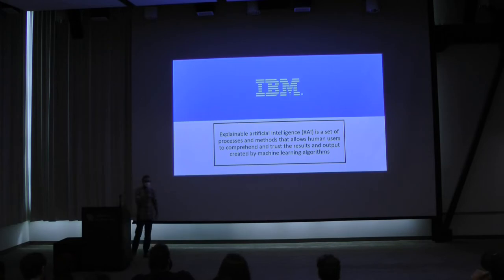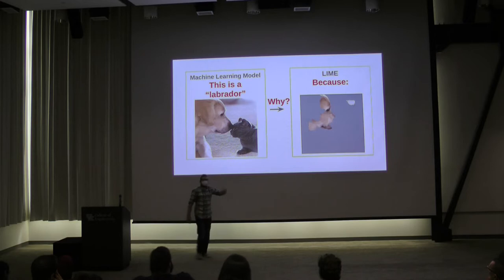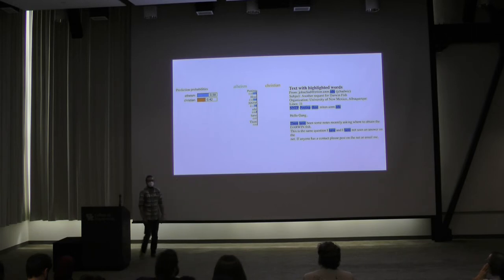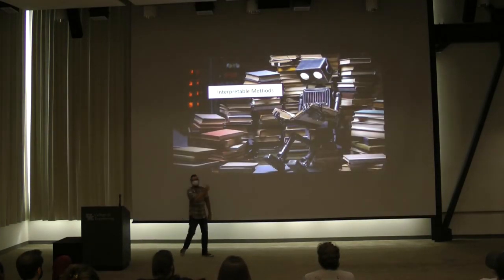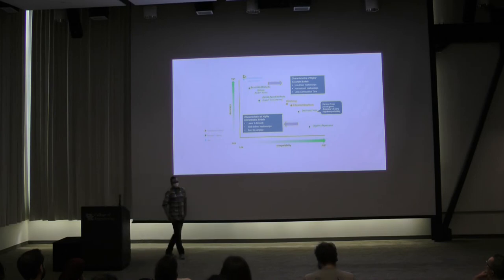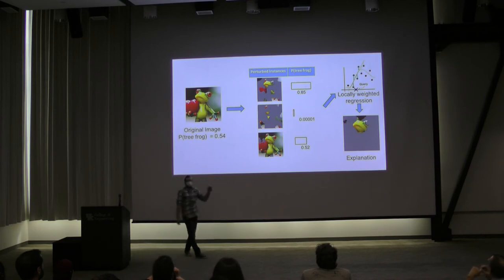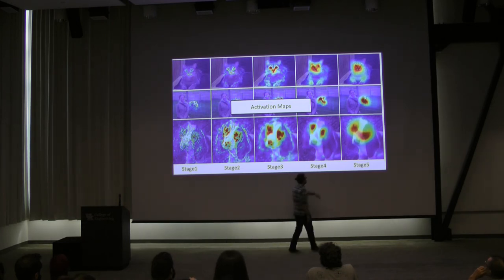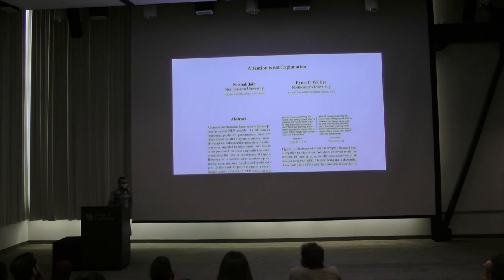UKY - Dept. of Computer Science Keeping Current - 09-14-22 - Dr. Brent Harrison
Explainable AI, Explained

Abstract: AI and machine learning systems can be, to put it bluntly, confusing. Often, these systems are used as black boxes that take in some input and magically produce an output. Currently, these systems are being used in more areas that demand accountability, and the old black box model of machine learning is insufficient. For example, consider self-driving cars. If a self-driving car causes a collision, then it is critical to understand where and why the failure occurred. To that end, there has been an increased interest in so-called Explainable AI. Explainable AI has the ability to reason and communicate its decision-making process to an end user. In this talk, I will give a broad introduction to explainable AI and how it can be used to open up the black box and make AI and machine learning systems more transparent.